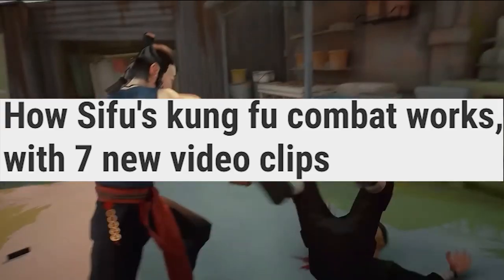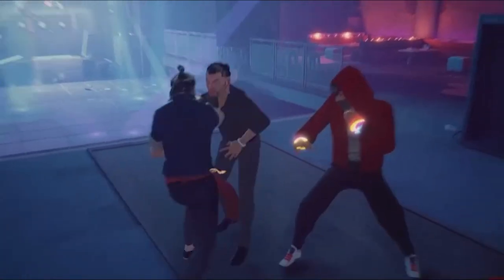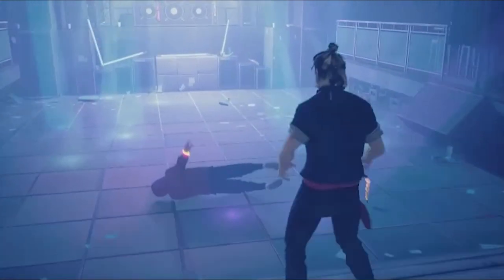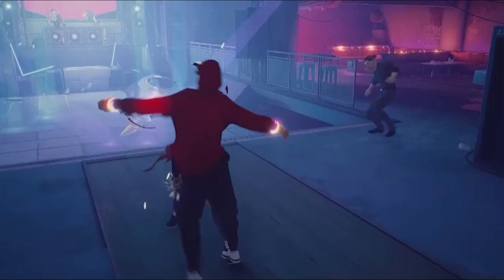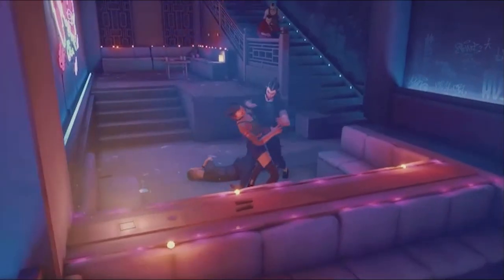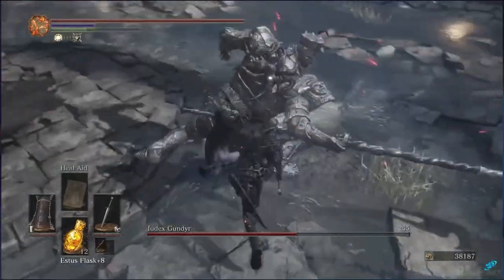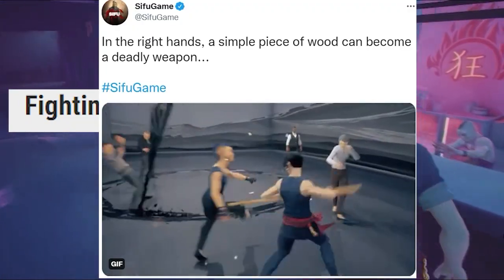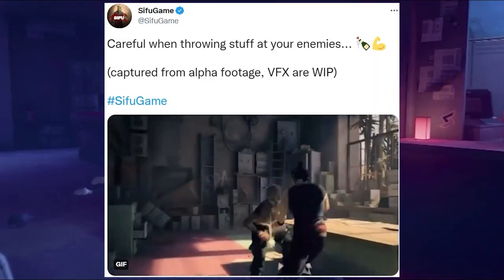Sifu Everything Confirmed!, Everything We Know!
Links